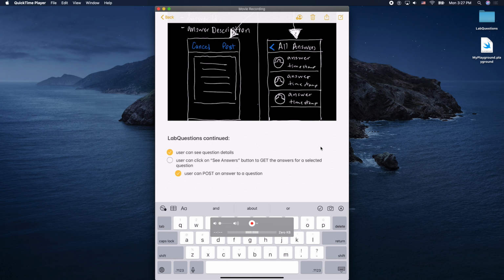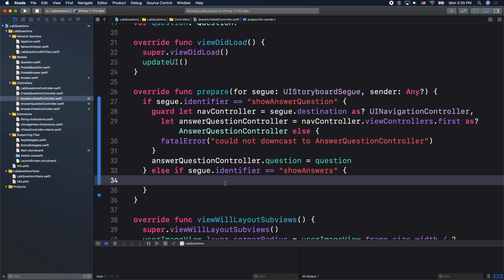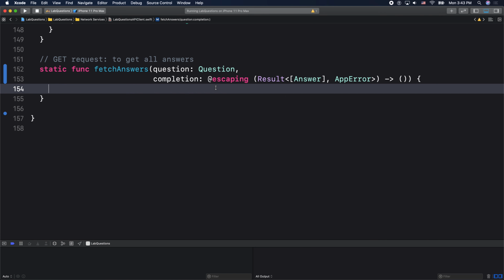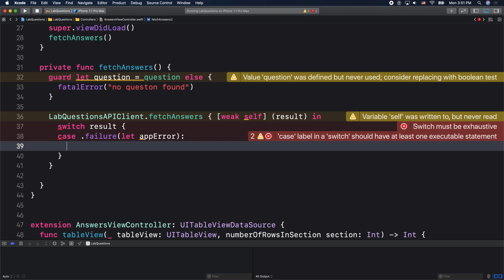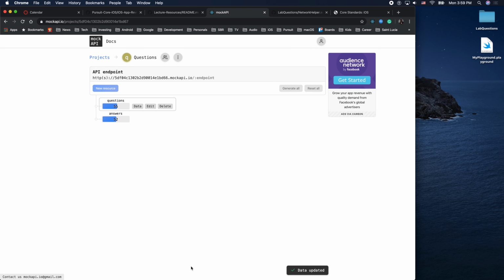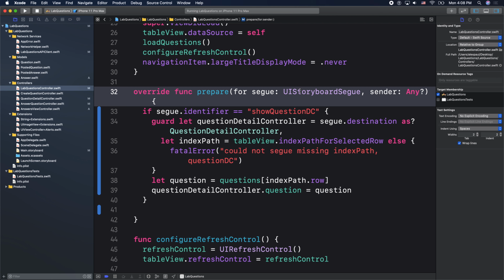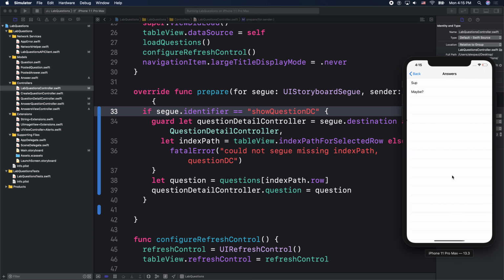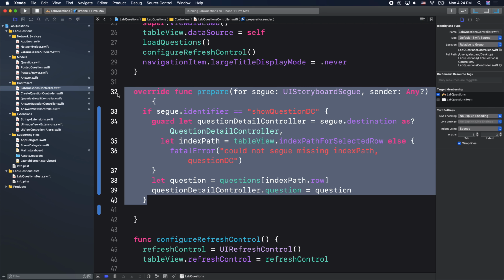POST Requests Uploading Data to a Web API - Part 8